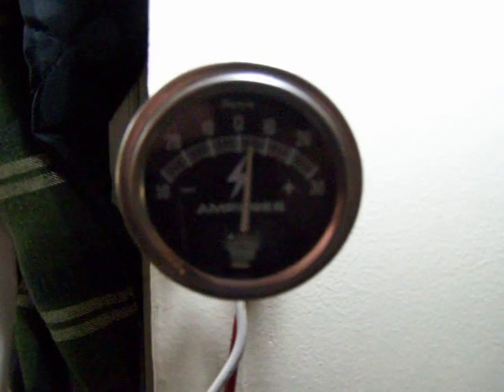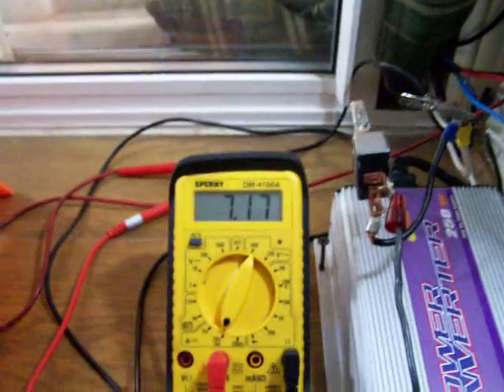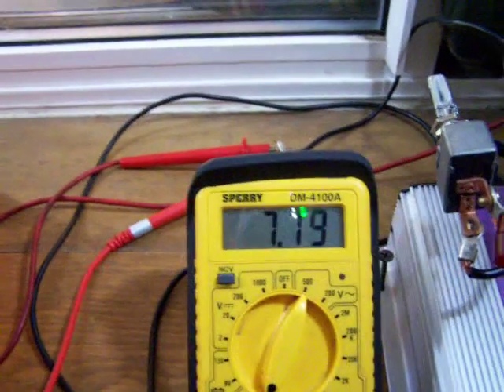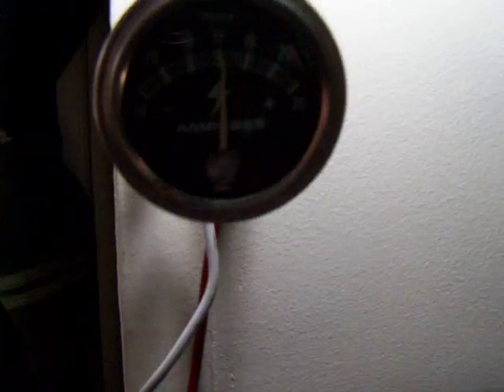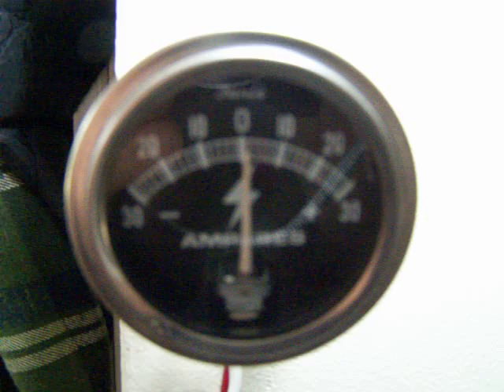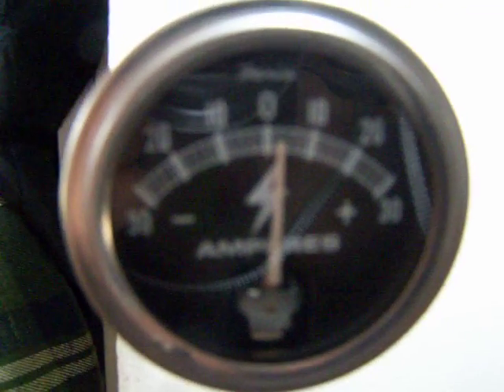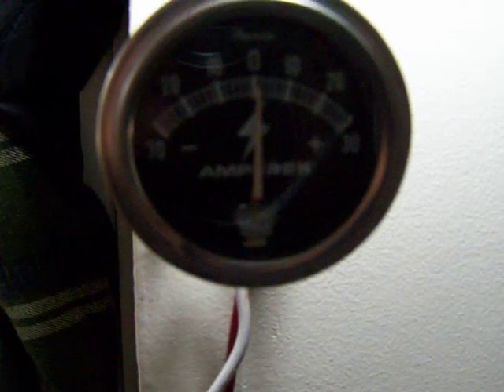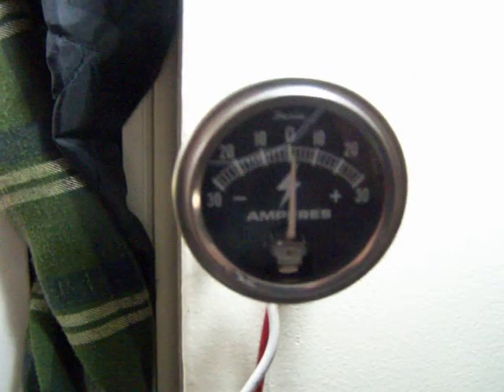MORE OF MY 250W GRID TIE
this is another video of 250w grid tie with wind and solar